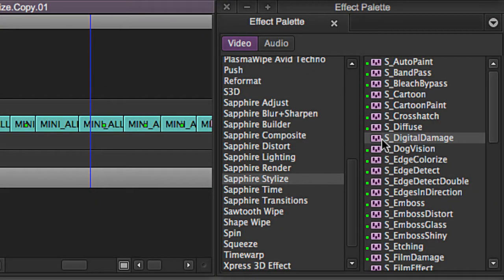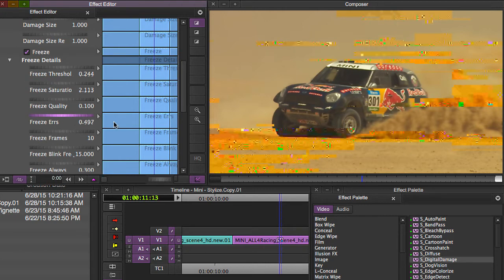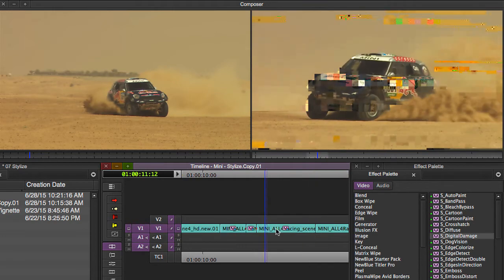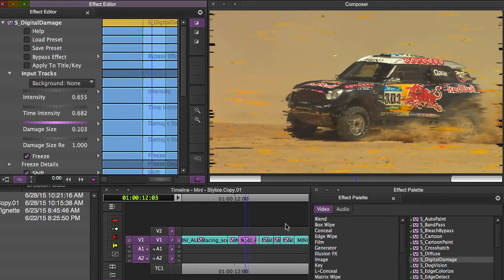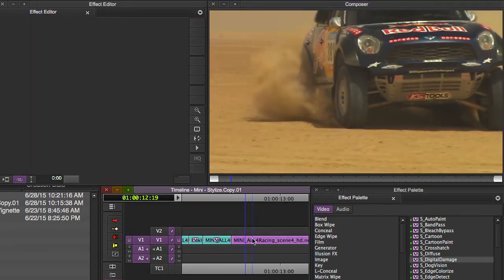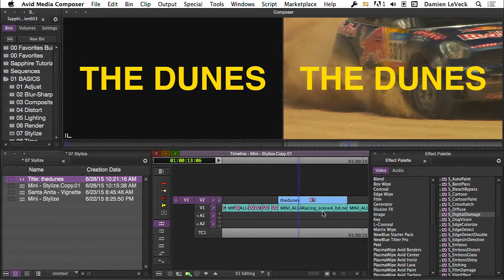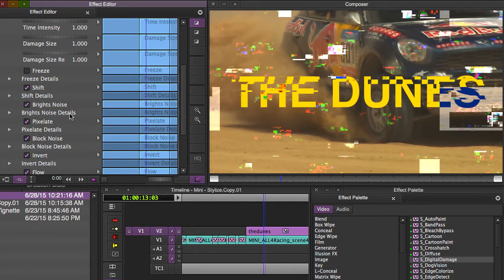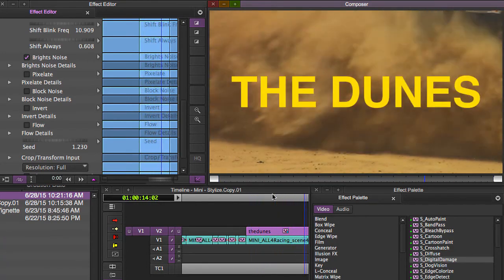Sapphire Stylize Effects for Avid Media Composer - Digital Damage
The possibilities are endless with Sapphire, the VFX plugin suite from Boris FX. Sapphire’s legendary image processing quality, high degree of control, unlimited design potential, intuitive user interface, and lighting fast render times make it an essential toolset in the post production world.

Sapphire supports the most popular applications in all of post-production including Adobe After Effects, Adobe Premiere Pro, Autodesk Flame, AVID Media Composer, Blackmagic DaVinci Resolve, The Foundry’s NUKE, and more.